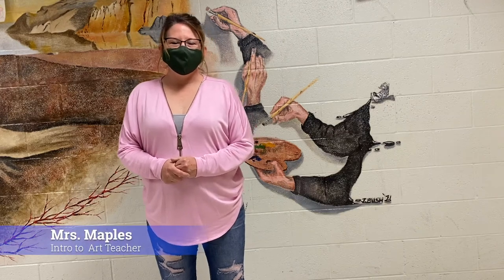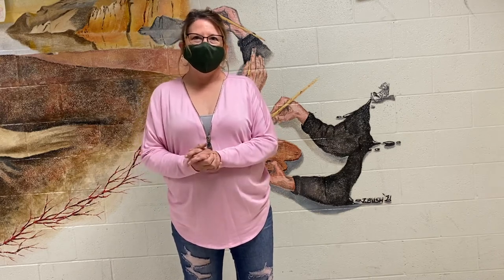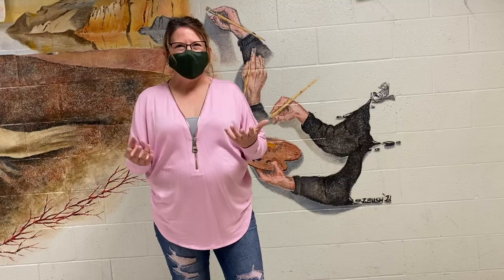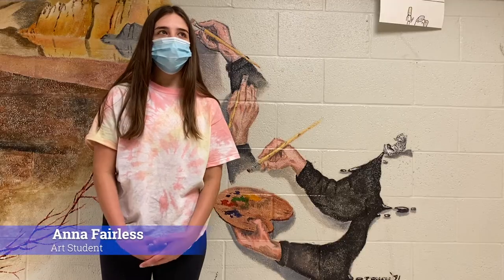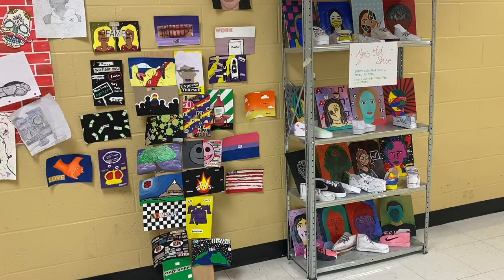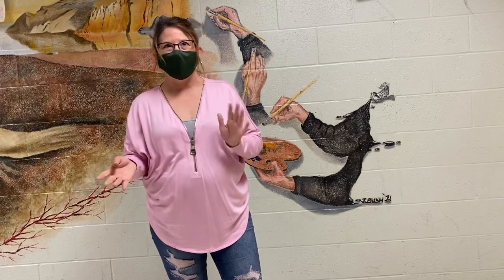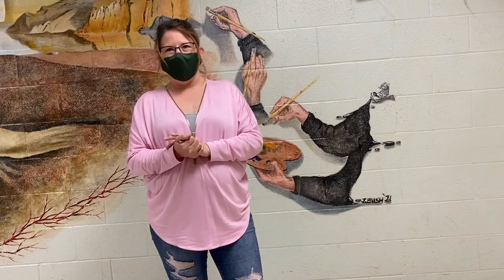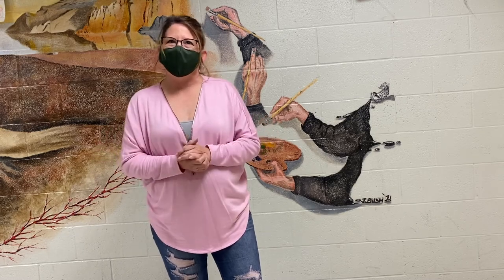Art Feature: Shoe Project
In this video, teacher Mrs. Maples and student Anna Fairless go in depth on the Intro to Art project on shoe making. Watch the video to learn more about what creativity the students use when making their shoes!

Video By: Ronte Townsend